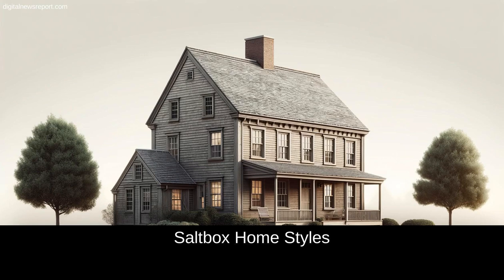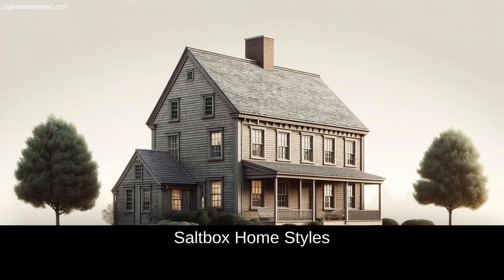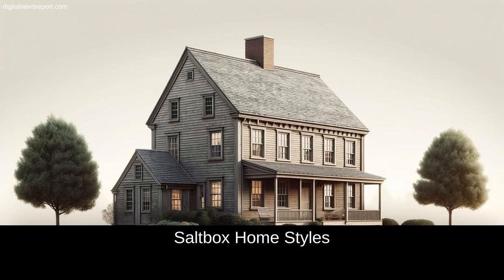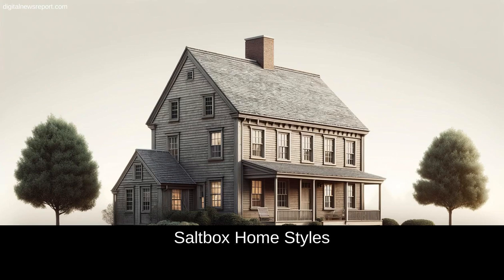YouTube video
Eclectic home styles are all about harmony and the coming together of disparate styles, juxtaposing textures, and contrasting colors to achieve a unique, offbeat look. The eclectic style involves a mix of different time periods, styles, trends, and colors for an entirely unique and personalized aesthetic. Rather than adhering to a single style or period, eclectic interiors explore color, texture, and shape, and are often full of surprises.

The broad range of eclectic collectibles, like vintage or antique furniture, abstract art displays, and unusual light fixtures, can all be combined to create a beautifully eccentric and character-filled space.  Decorative home styles, on the other hand, emphasize fine furnishings and ornamental designs to create an elaborate, polished look.

Traditional decorative styles might feature antique furniture, ornate lighting, rich fabrics, and eye-catching accessories, arranged to create a luxurious, inviting space. More modern decorative styles might incorporate bold, geometric shapes, crisp lines, and vibrant colors for a striking, contemporary feel. Mirror-work, plush rugs, floral patterns, and intricate artwork are hallmarks of this style. Decorative home styles exude sophistication, offering homeowners a chance to express their personality and taste in a bold, upfront manner.

Saltbox Homes

Saltbox homes are a quintessential element of early American colonial architecture, easily recognized by their distinctive, asymmetrical design. Originating in New England in the late 1600s, the name "Saltbox" comes from the house’s resemblance to the wooden boxes used to store salt during that era. The defining feature of Saltbox homes is their long, pitched roof that slopes down to the back, creating a two-story front and a single-story rear. This unique roofline not only adds to the aesthetic appeal but also served a practical purpose, helping to shed heavy snowfalls common in the region.

See our quiz at

And our audio books at